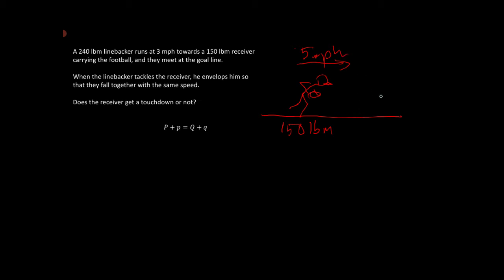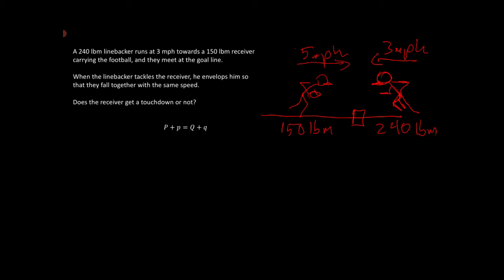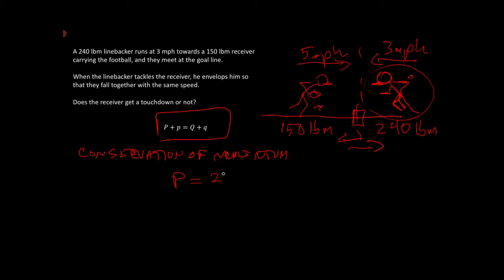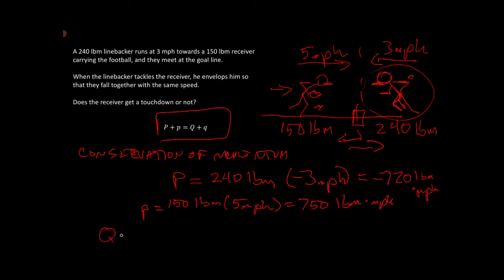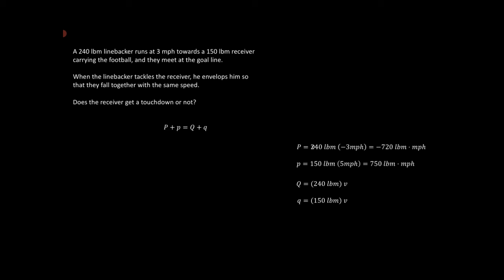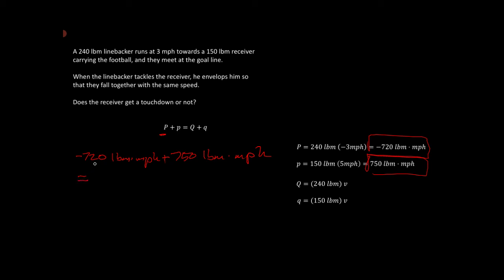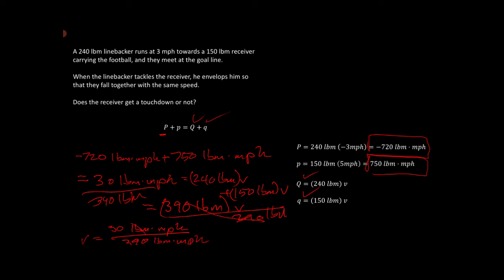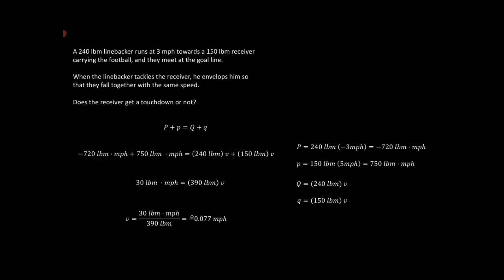PHYS 201 4cx